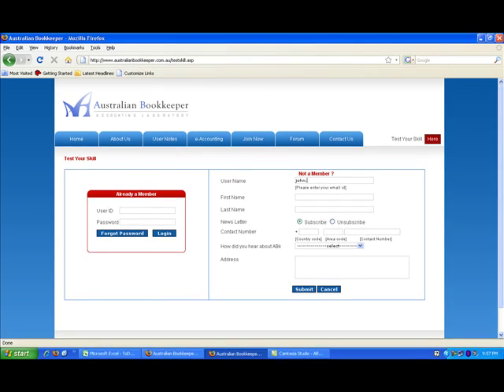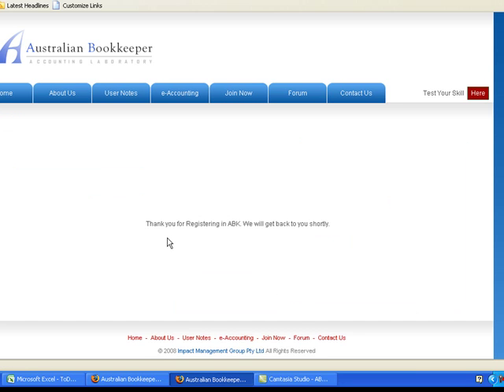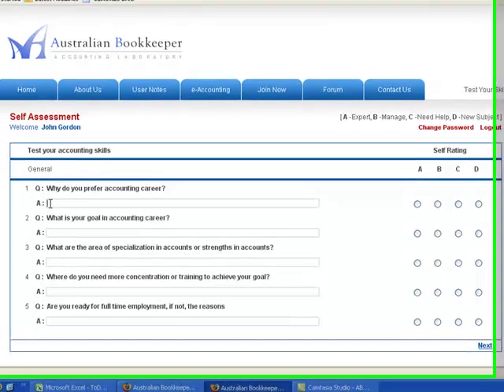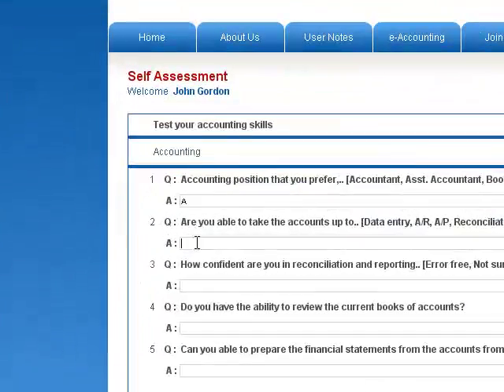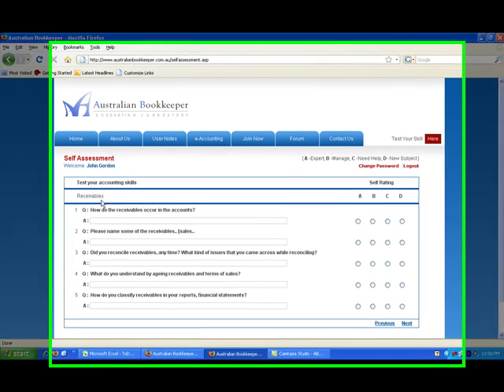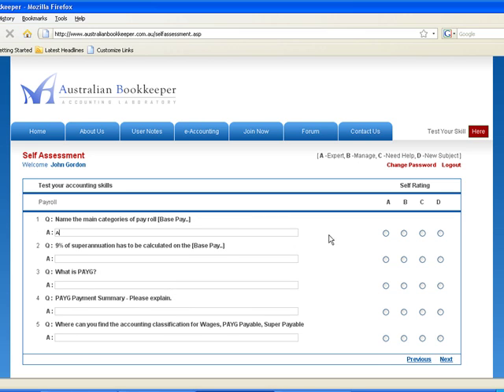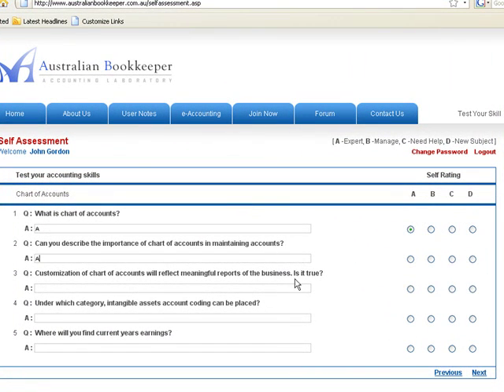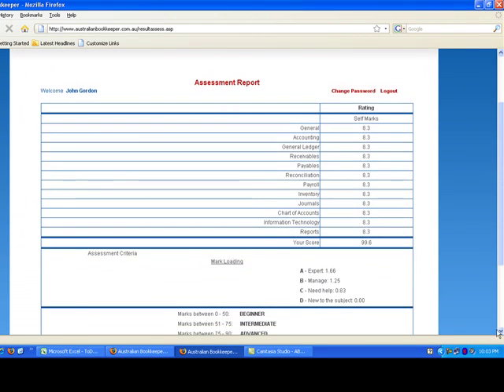Australian Bookkeeper - Self Assessment Test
Self Assessment Test - Australian Bookkeeper